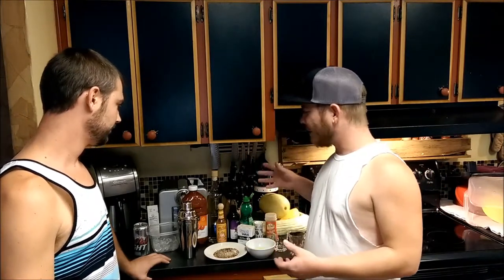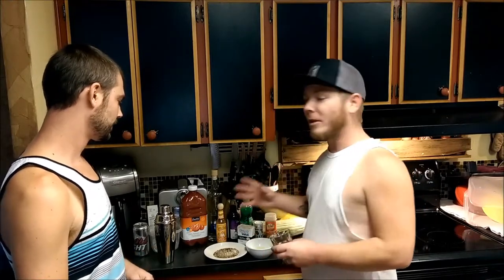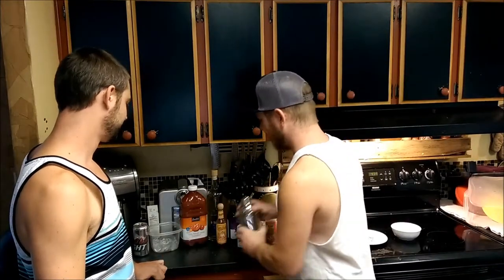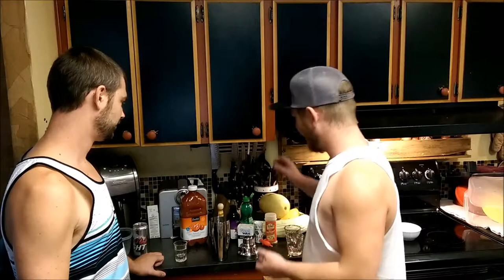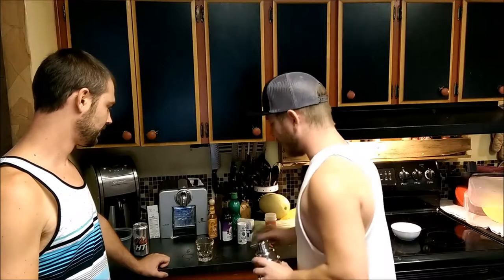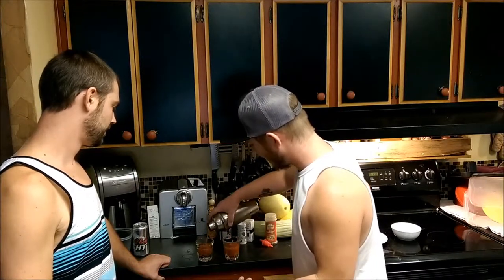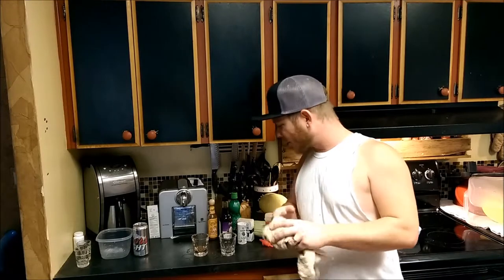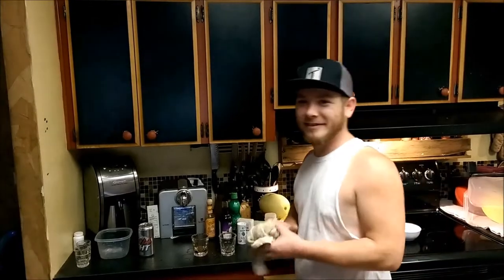Tigers Blood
This Tiger's Blood recipe was created by the people at 1800 Tequila in honor of Charlie Sheen! This shooter is pretty insane! Imagine a crazy, tequila-based Bloody Mary as a shot...that's what this recipe looks like.

Tiger’s Blood
(Makes approximately four 1 ounce shooters)

2 oz. 1800 Select Silver Tequila (100 proof version)
2 oz. Tomato Juice
Splash Lime Juice
2 dashes of hot sauce
2 dashes of Worcestershire sauce
Pinch of celery salt

Rim shot glasses with salt, crushed black pepper and crushed red pepper
Combine ingredients in a shaker with ice and strain into shot glasses